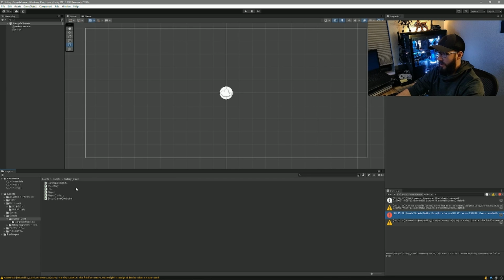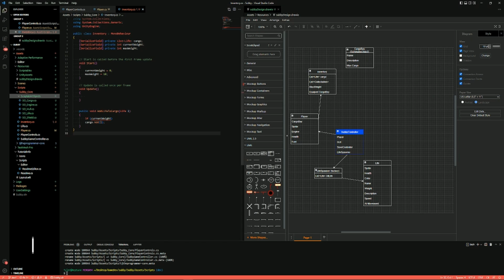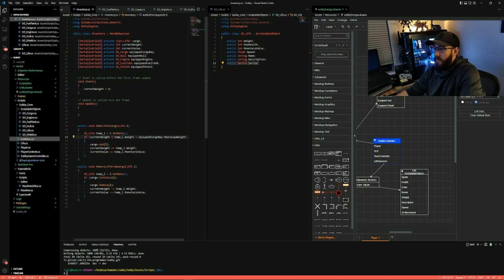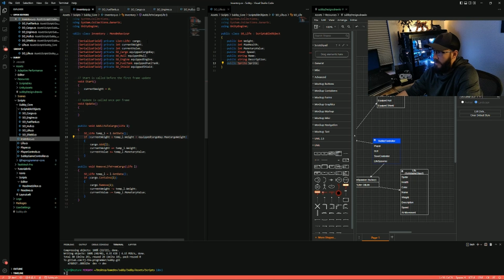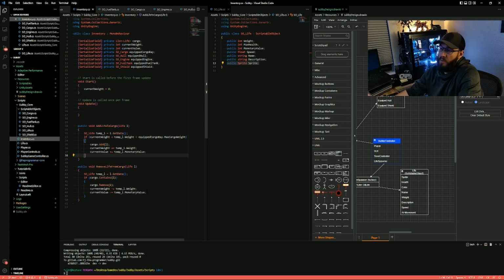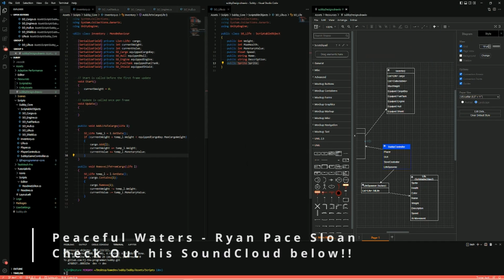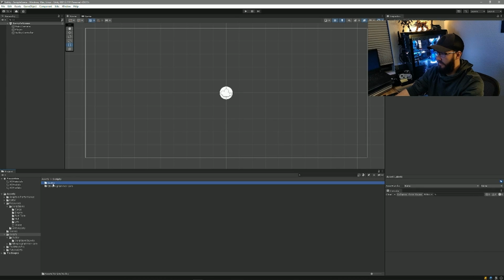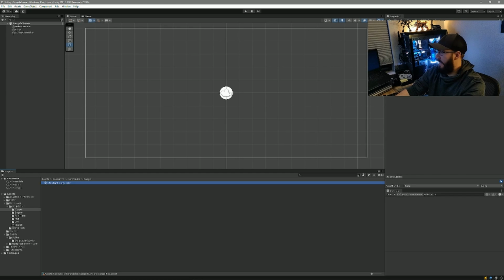Subby Dev Log 1 | Getting setup!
Getting the project started and mocking out some core systems!

Tracks
The Factory (Intro/Outro)
Something Yellow
Giants In Sneakers by Gary Sloan (RPS Remix)
Cloud 9
Peaceful Waters

00:00 - Start
00:15 - Intro
00:44 - Starting the Project!
01:17 - Getting Code Imported
01:36 - Fighting with the Input System
02:33 - Looking up documentation for input system
02:45 - Checking project preferences for issues
03:13 - Getting the input system working
03:38 - On to code!
03:49 - Mocking code with Draw.io
05:24 - Timelapse Update
07:02 - Back to timelapse
07:10 - Building out scriptable objects
08:40 - 2nd post timelapse update
10:43 - Building scriptable objects for stock equipment
11:59 - Mocking out stores
12:46 - Wrap up